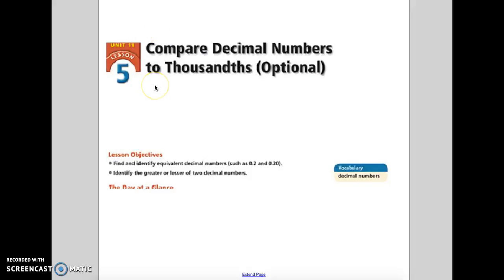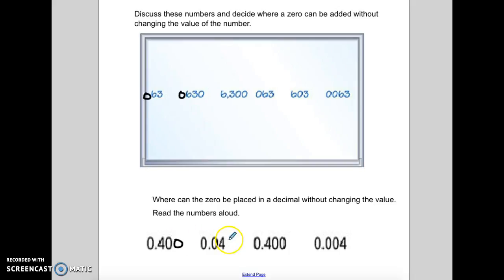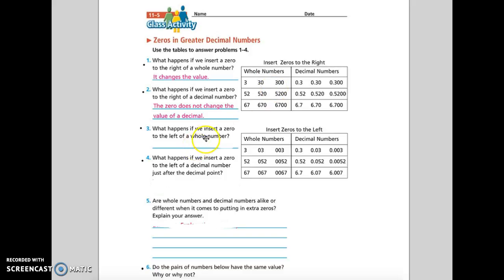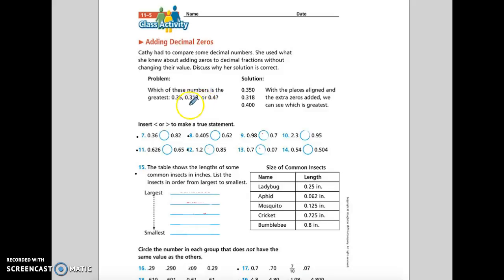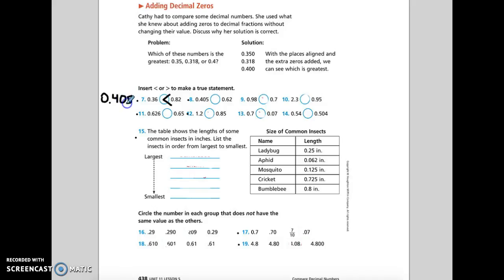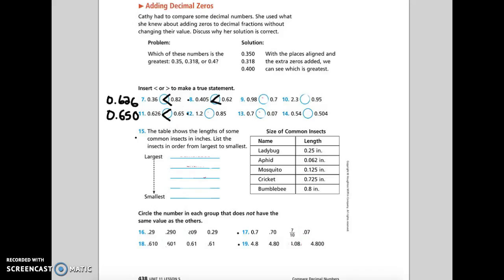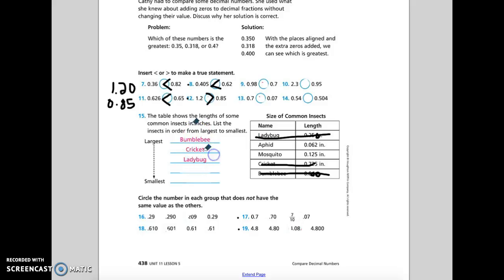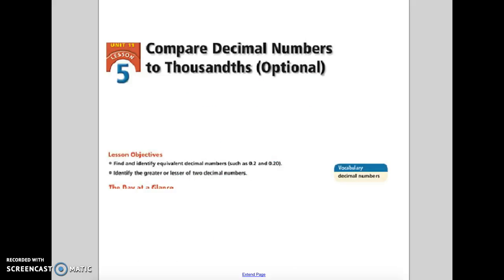11.5: Compare Decilam Numbers to Thousandths